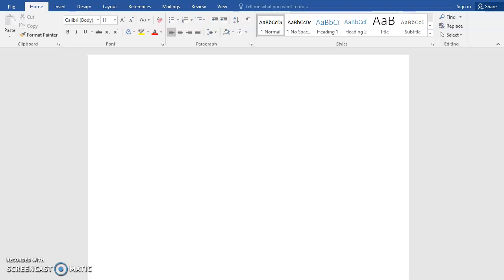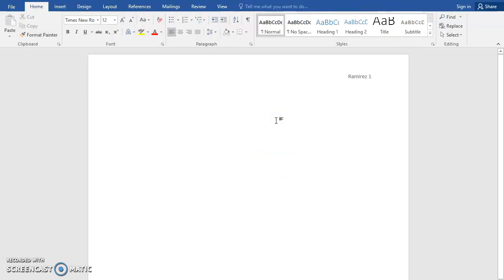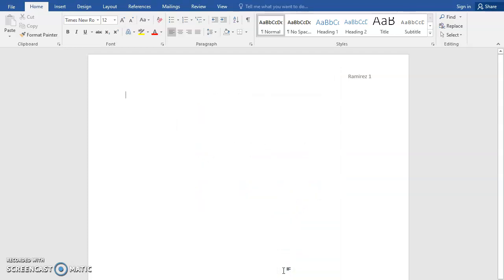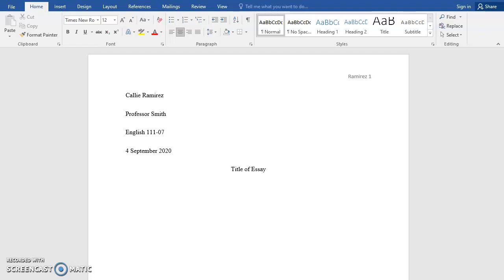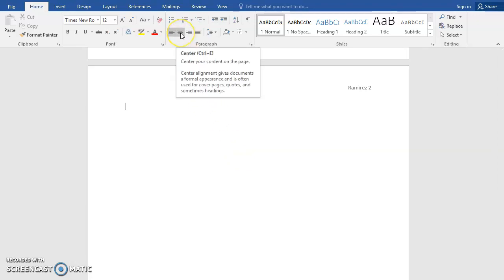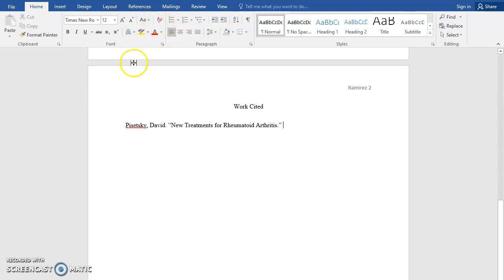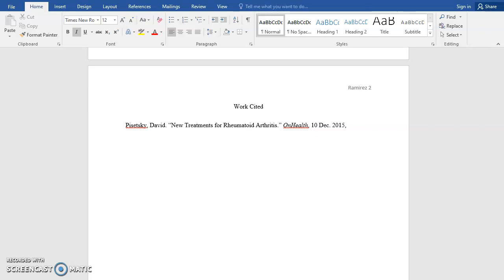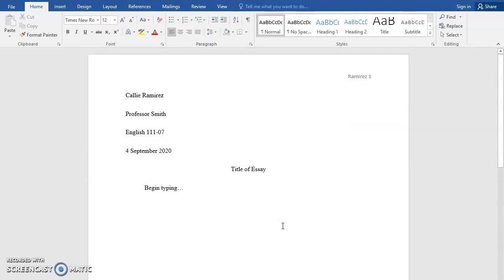Setting Up an Essay in MLA Format